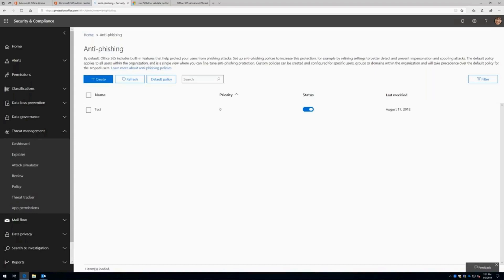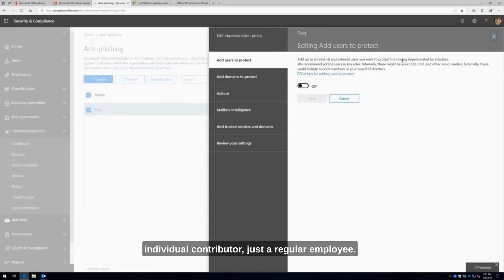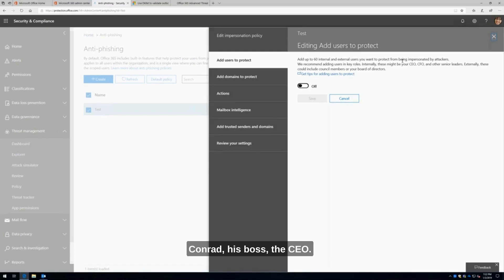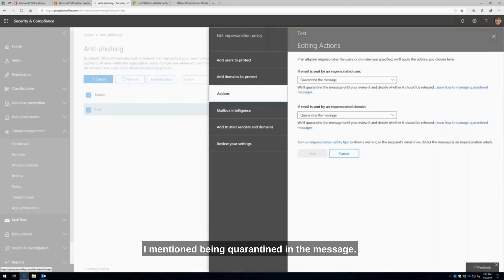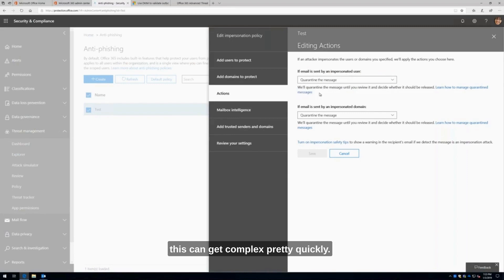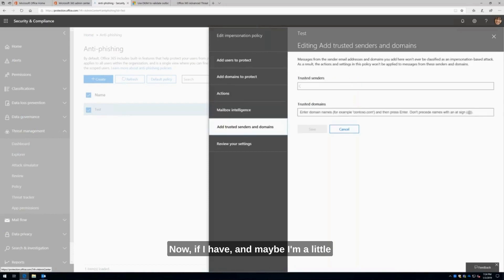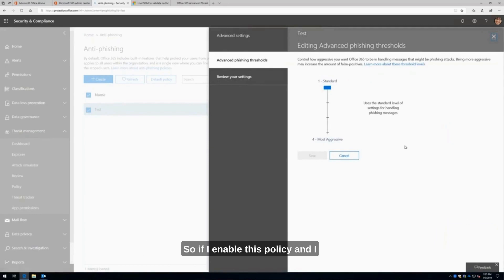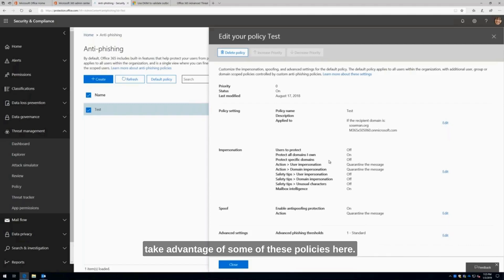Tackling Email Spoofing and Impersonation with Office 365 Advanced Threat Protection ATP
Email spoofing and impersonation are serious threats that can lead to damaging phishing attacks. This video covers how to leverage Microsoft's Office 365 Advanced Threat Protection (ATP) to create robust defense strategies to counteract these risks.

The video walks through creating a policy to protect VIP users or users in high-value roles who are more susceptible to being impersonated, such as those dealing with finances. ATP allows you to add specific users to this protection list, ensuring that any attempt at impersonation is flagged and handled before causing any harm.

Next, the video demonstrates how to select specific domains to protect, tailoring your defensive strategies to your specific business requirements. Once flagged, you have several options for handling potential threat emails: quarantine, redirection, or deletion. The recommendation for maximum security is to quarantine the email, keeping it out of reach from users and ensuring an administrator has to manually release it.

We also discuss an advanced feature called Mailbox Intelligence. This tool uses machine learning and artificial intelligence to understand email flow patterns and determine whether a user is being impersonated based on heuristics. For organizations that work with third-party agencies that send emails on their behalf, these can be added as trusted senders to prevent false positives.

Lastly, the video explores advanced settings that allow for more granular control. The feature allows for adjusting the algorithm's aggressiveness in analyzing mail flow to combat persistent phishing threats.

Navigating Office 365 ATP can be complex, but it provides a valuable layer of defense against email spoofing, impersonation, and phishing attacks.